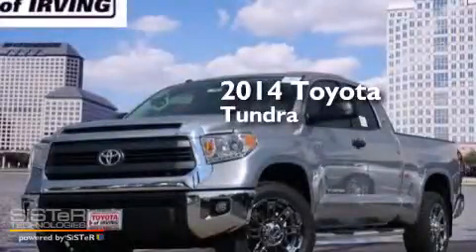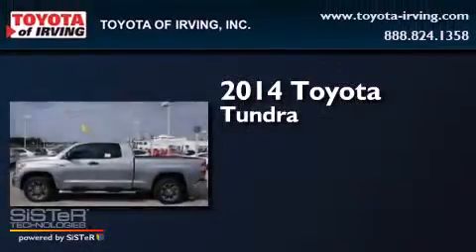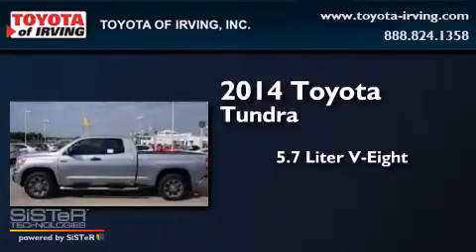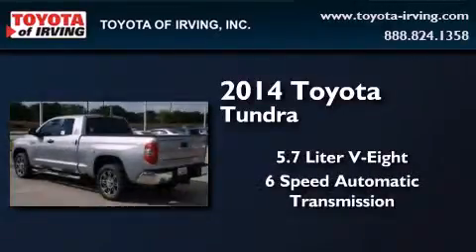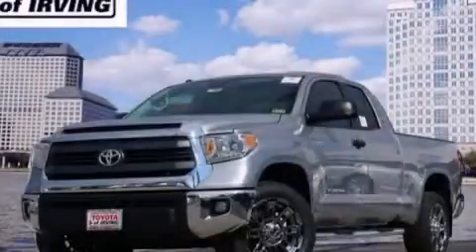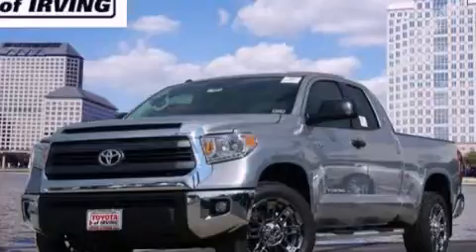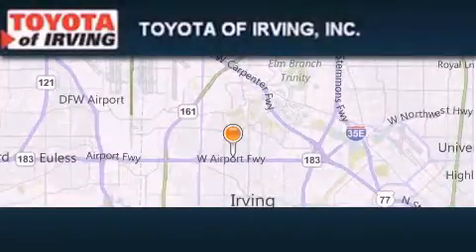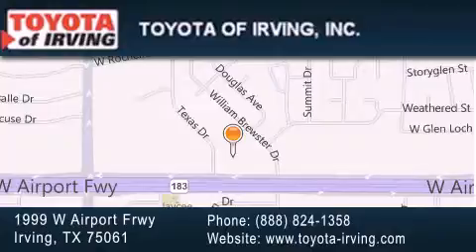2014 Toyota Tundra Grapevine TX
We've been honored to serve the Irving TX area , we promise that your experience at our dealership will exceed your expectations ! Year : 2014 Make : Toyota Model : Tundra Engine : i-Force 5.7L V8 Flex Fuel Trans . : 6 Spd Automatic Exterior : Silver Sky Metallic Miles : 4 Toyota of Irving 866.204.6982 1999 W. Airport Frwy Irving , TX 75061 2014 Toyota Tundra Irving TX